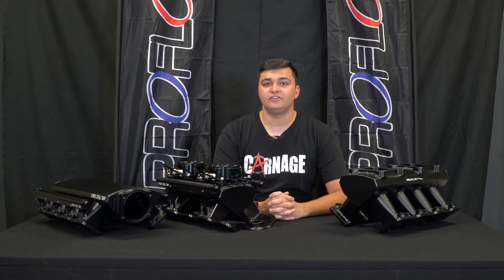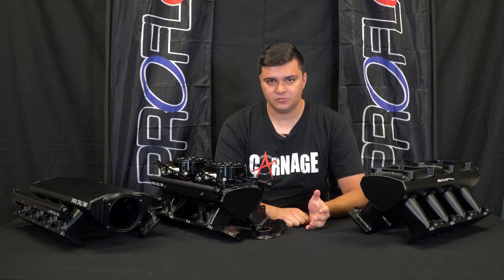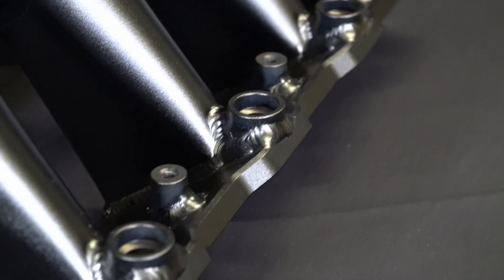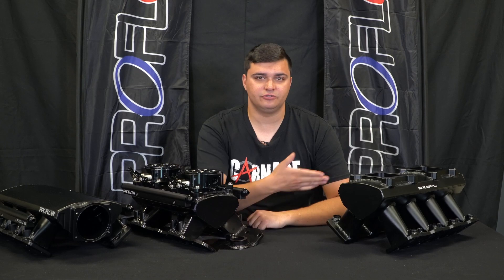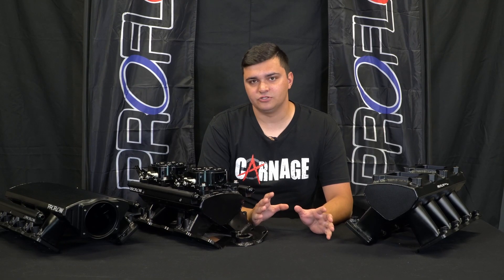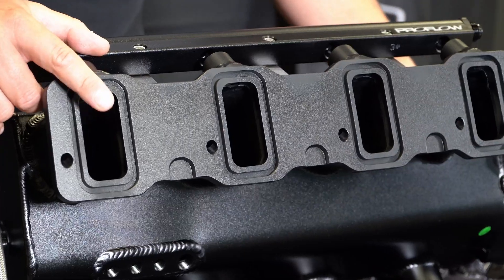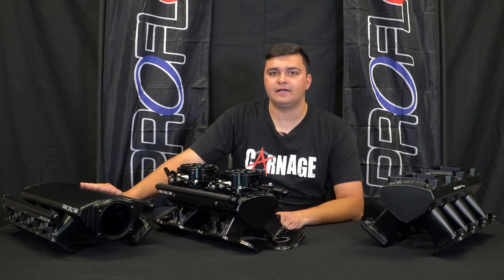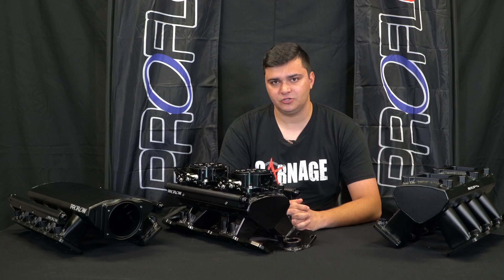Proflow SuperMax Fabricated Intake Manifolds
Proflow's SuperMax fabricated intake manifolds are cost effective and performance filled! These black powder coated intake manifolds feature 3mm (1/8") thick 6061-T6 sheet aluminium construction with 100% TIG welds for strength and durability.

The tapered intake runners are designed to increase air velocity to evenly distribute airflow to all 8 cylinders, improving throttle response and providing consistent volumetric efficiency for your engine.

Available for a range of LS engine applications, as well as Small Block Ford and Chevrolet platforms.